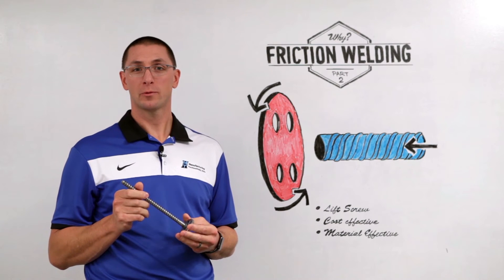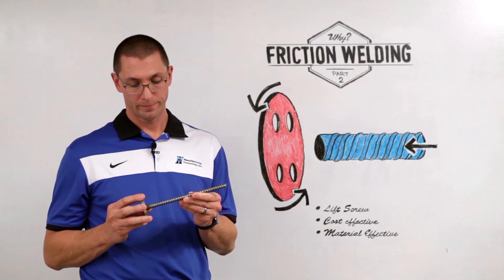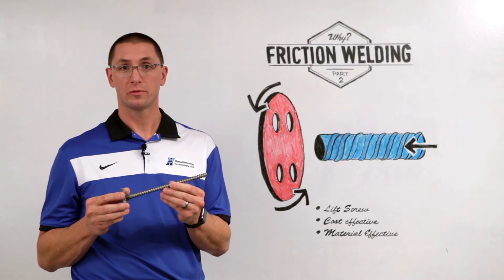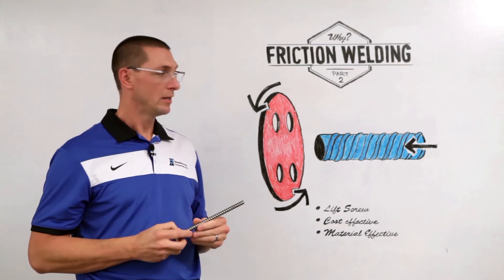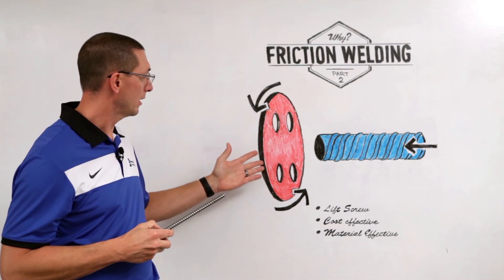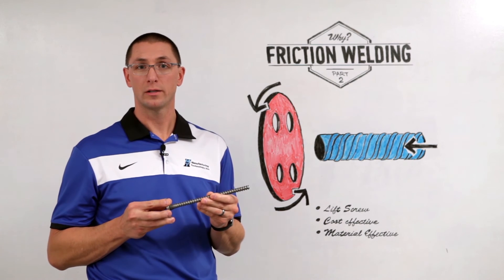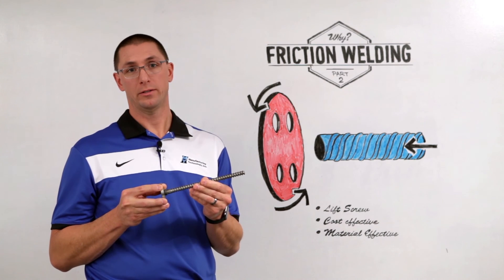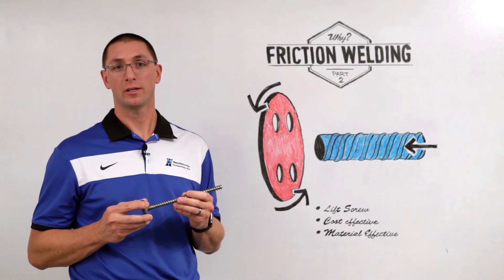MTI Friction Welding: Part 2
Manufacturing Technology Inc. (MTI) presents Whiteboard Wednesdays: Why Friction Welding Part 2

We use a small, simple part – a lift screw – to demonstrate the advantages of friction welding over traditional manufacturing techniques. Here, friction welding minimizes waste to save on material costs in the long run.

For more details about the benefits of friction welding and the range of industries served by MTI, visit MTIwelding.com